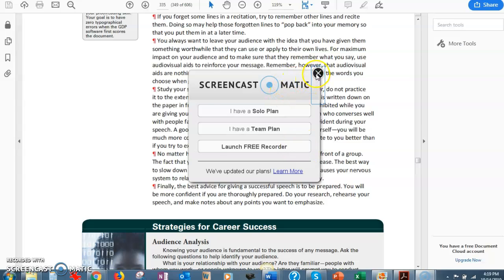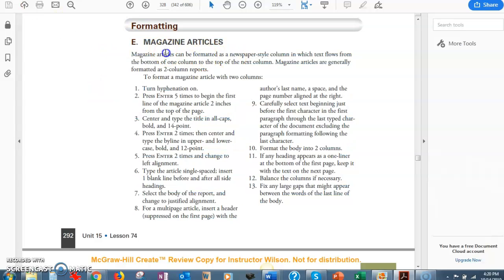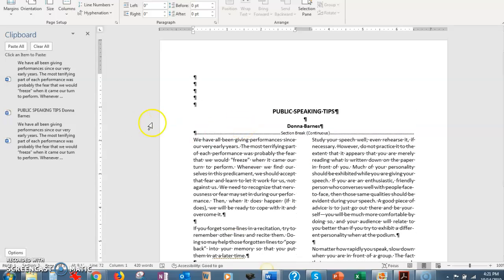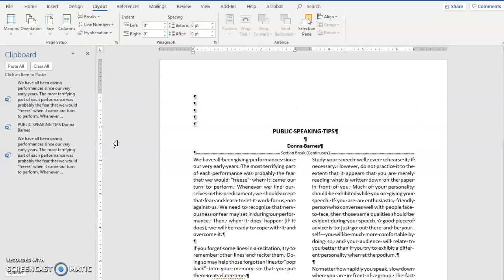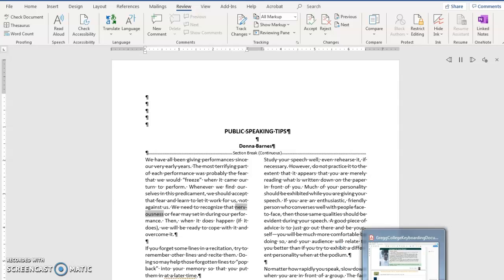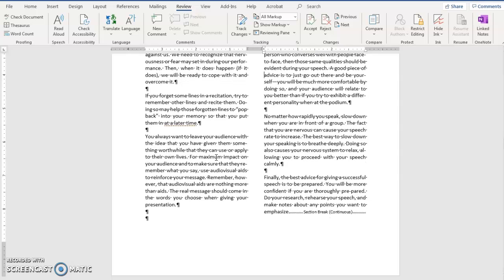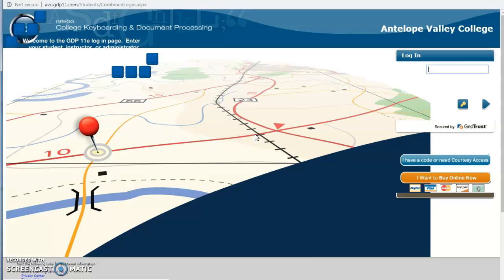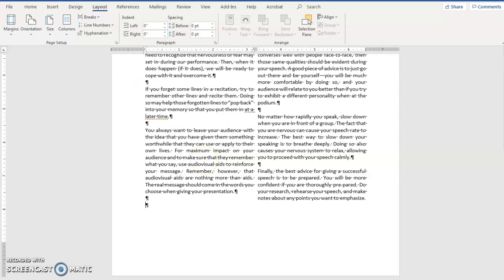Lesson 75: Creating Magazine Columns